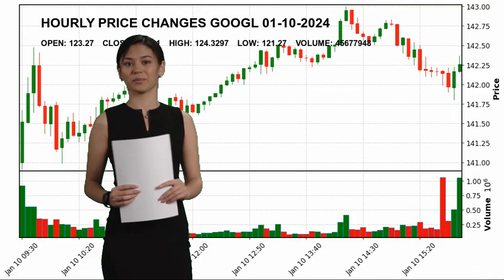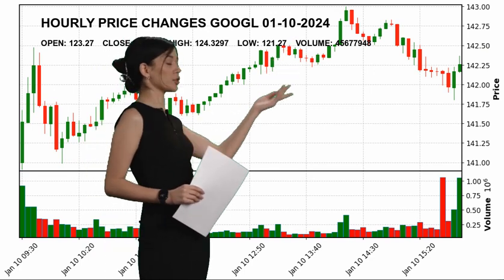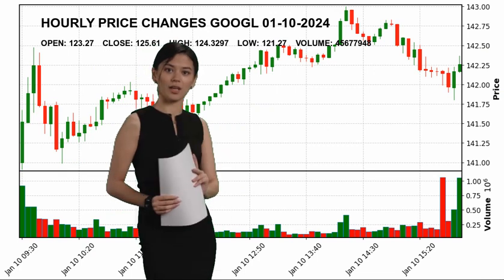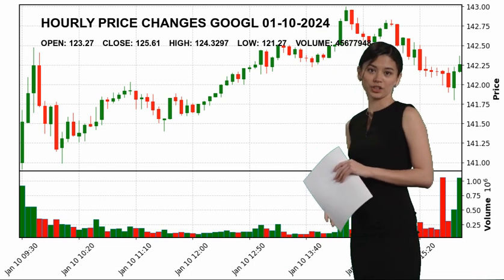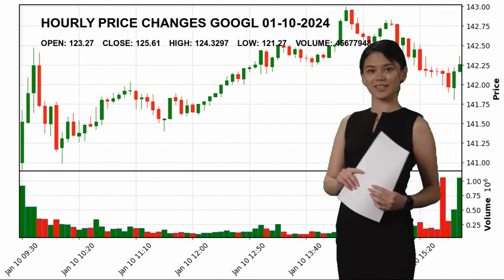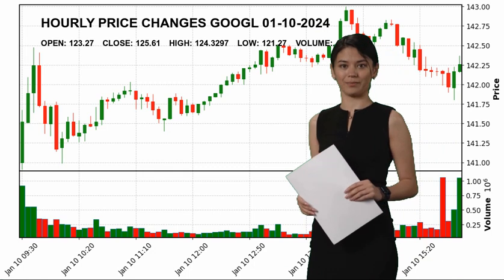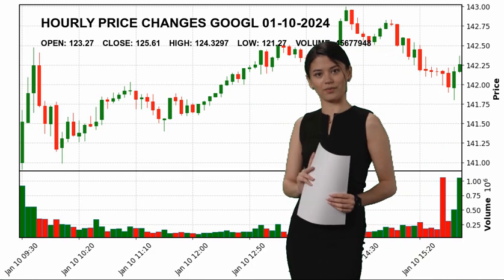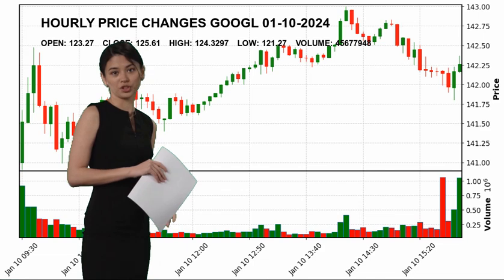Alphabet Inc. GOOGL Stock Price Analysis Today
Alphabet Inc. GOOGL Today.
January 10 Alphabet Inc. Hourly Price Changes of Alphabet Inc., which closed yesterday at $125.61 and started the day at $123.27.
Alphabet Inc. reached maximum $124.3297 today. And the lowest stock price was $121.27 .
Internet Content & Information Communication Services Mr. Sundar  Pichai GOOGL Alphabet Inc. Alphabet Inc. NASDAG Stock Price GOOGL Price Alphabet Inc. Price GOOGL Stock Price Alphabet Inc. Stock Price nasdaq 100 analyses today analysing nasdaq stock market stock forecast technical analysis stock analysis stock today stock tomorrow stock live